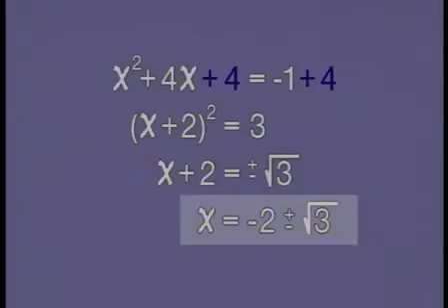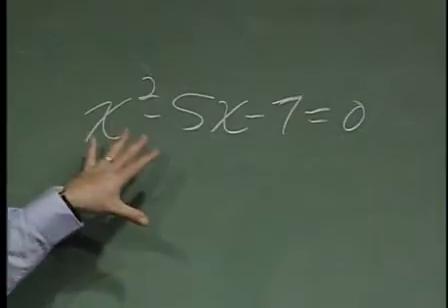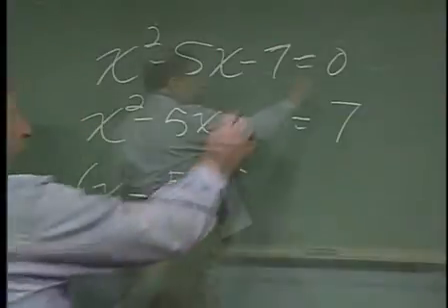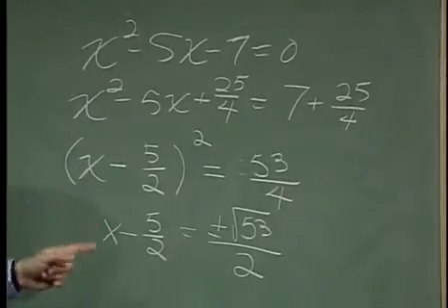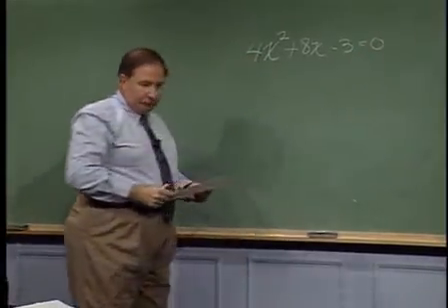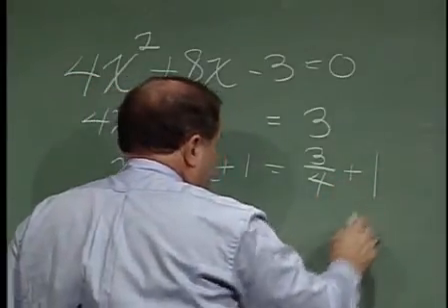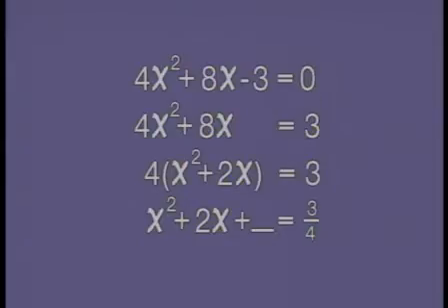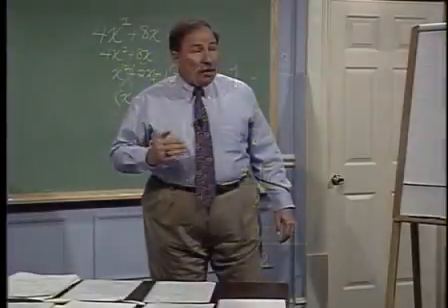Part 26 : Solving Quadratic Equations By Factoring Examples Answers - Gm Class Teach